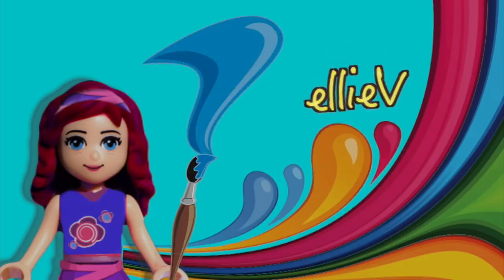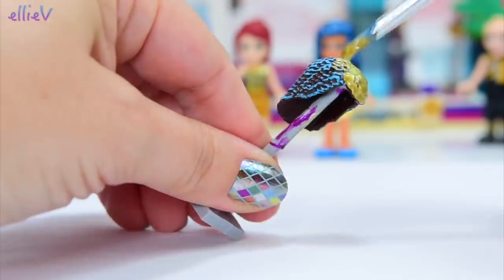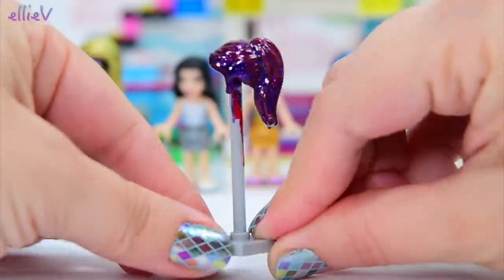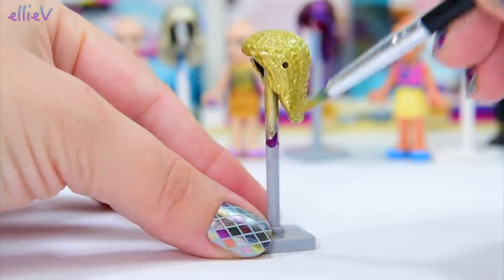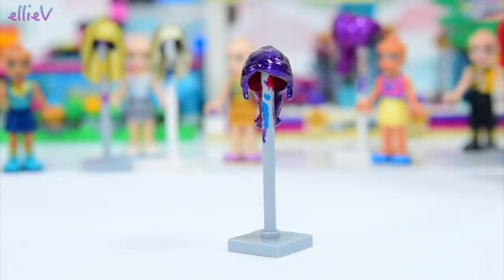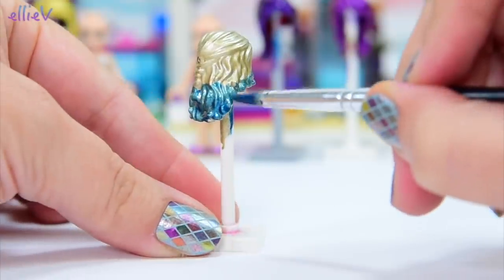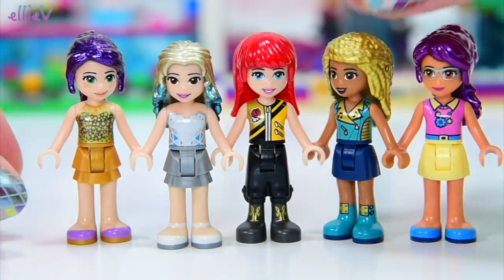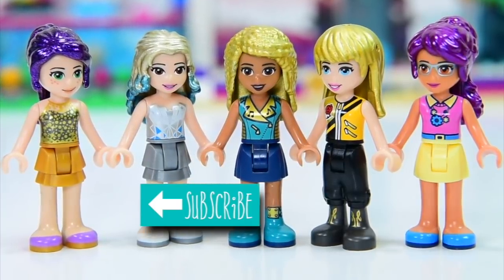The Metallic Series - Lego Friends Hair Makeover Craft DIY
You asked for it, so I present The Metallic Series, the new look for the Lego Friends girls hair! Personalised to match their outfits and to be as glossy and shiny as possible, this is such an easy DIY craft. And if you don't like it, just peel it off and start afresh! Now, I wonder where the minidolls will go with their new painted hair styles? For the first time I've used nail polish to paint with so I will see how that lasts the test of playing and time.